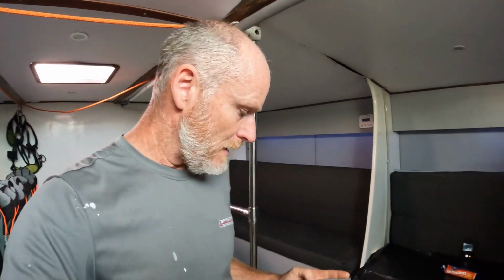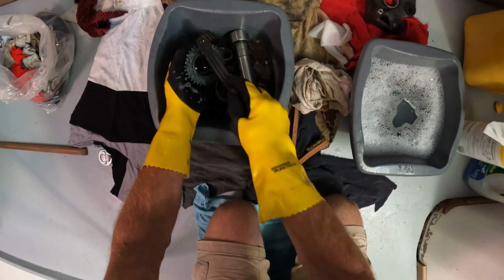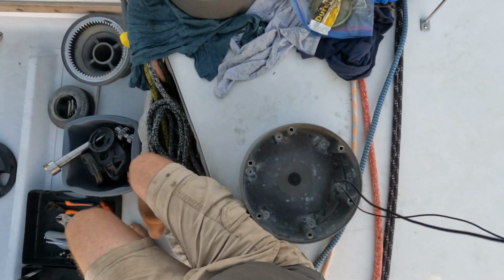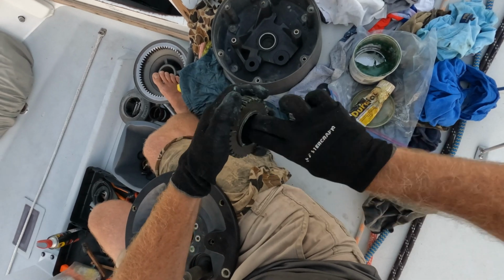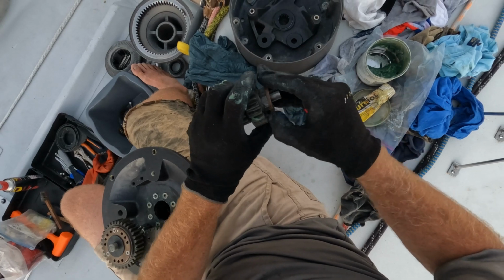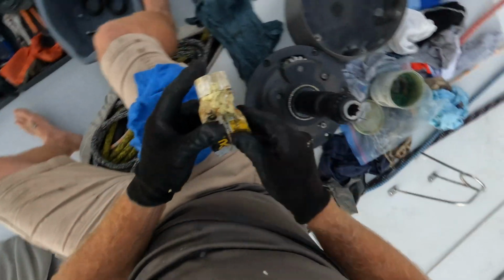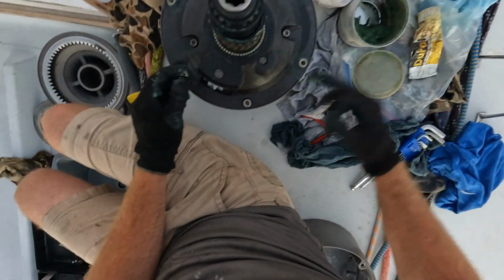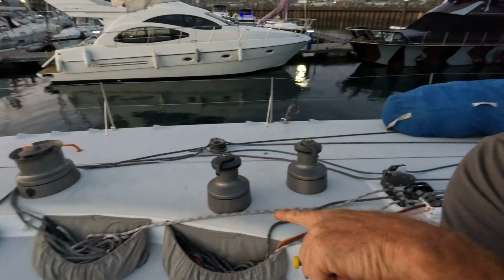#4 | Boat Maintenance | Winch Rebuild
Following on from the last video where I stripped this winch down - here is the step-by-step rebuild for those wishing to get the best from their equipment without breaking their budget!

Note: this is how I do this job- not necessarily how YOU should do this job.

Possibly 40 of the slowest minutes of your life if you are not into sailing; but undoubtedly a thrilling rollercoaster ride for anyone who owns a number of two speed Lewmar winches and has never had the ball bearings to rebuild it themselves.

If you would like to sail with Spartan in 2022- and there are still places available- check out our Atlantic Voyager event at:

If you would like to develop your sailing skills further with the exclusive seamanship training videos at:

If you would like to listen to 'The Mariner' podcast covering all aspects of sailing & yacht ownership go to:

Or if you just want to listen to sailing books being read whilst you sand, clean and paint check out 'Rare Nautical Reads'